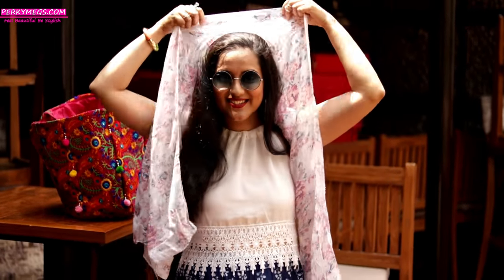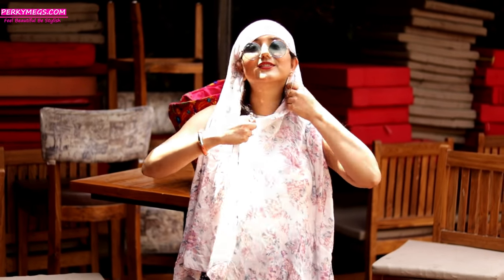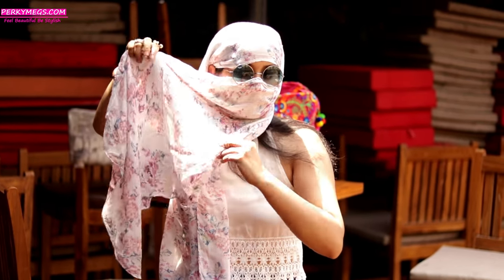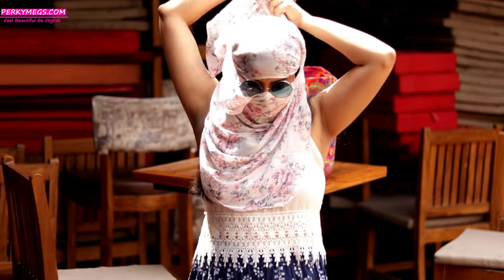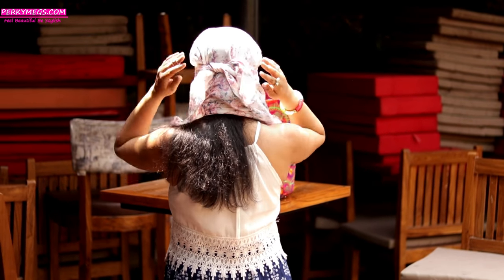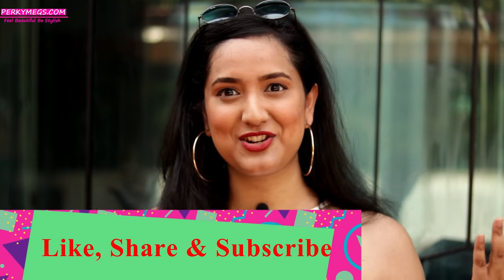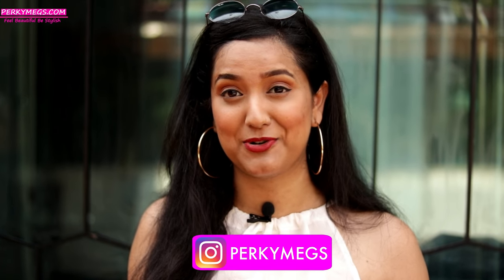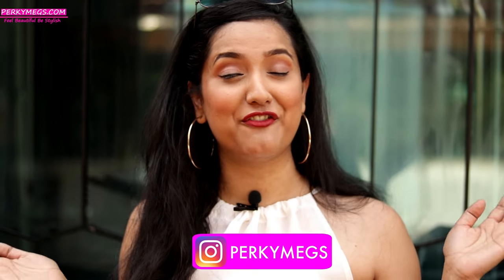How to tie a Summer Scarf to Protect face from Sun | Perkymegs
How to tie a Summer Scarf to Protect face from Sun in just 10 seconds. How to tie dupatta in summer.

Recording Mic